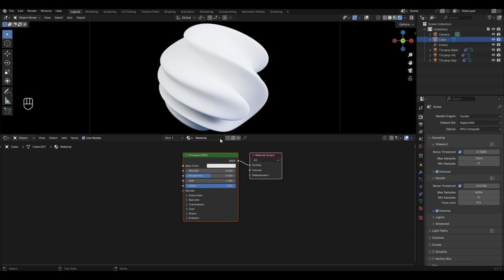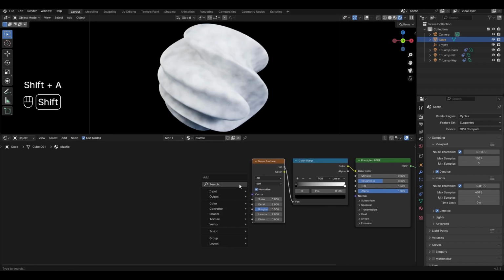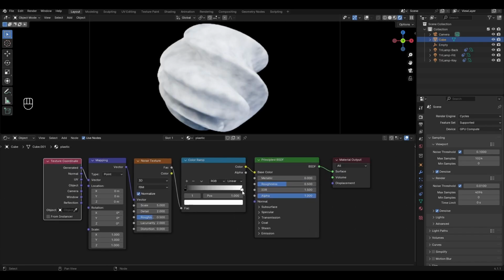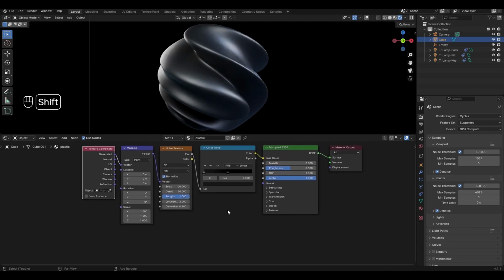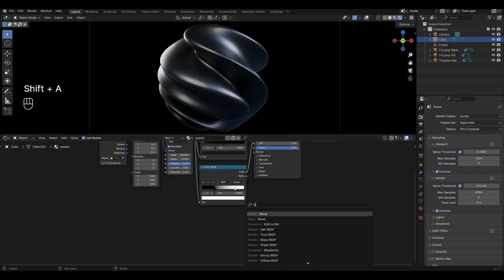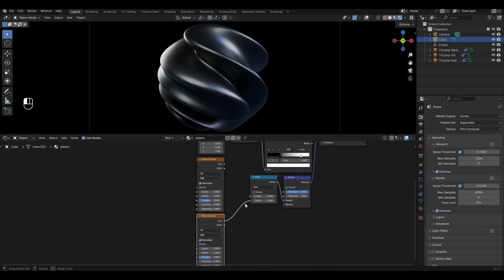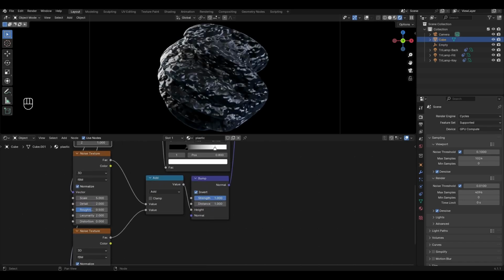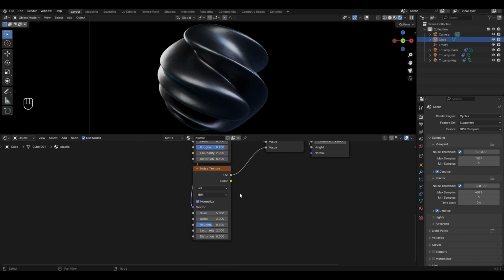Plastic material in Blender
Hi all! Today I will show you how to make procedural realistic plastic material in Blender. Enjoy watching it everyone.

If you want you can help the author financially by becoming a sponsor.